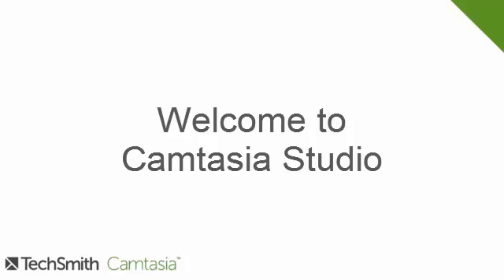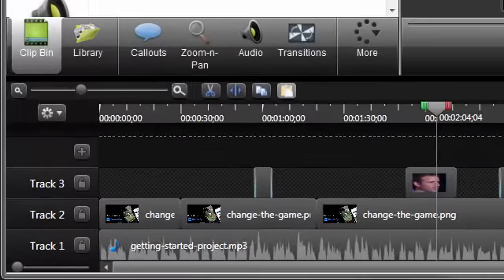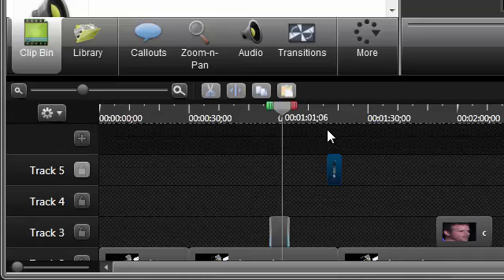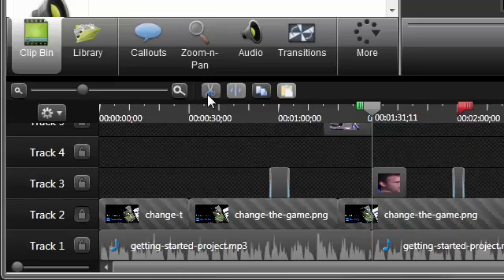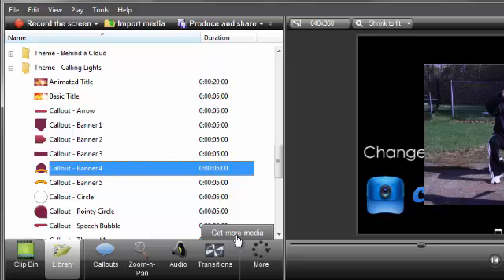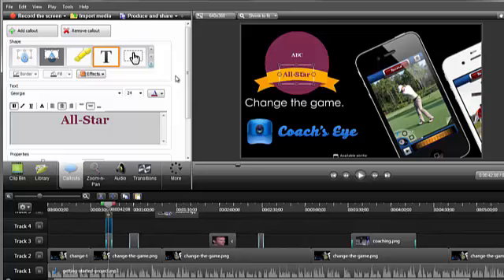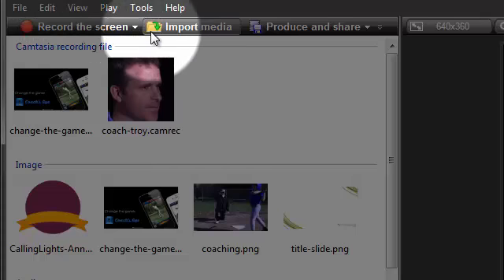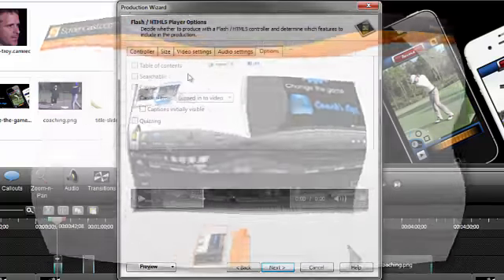tuto en anglais pour camtasia